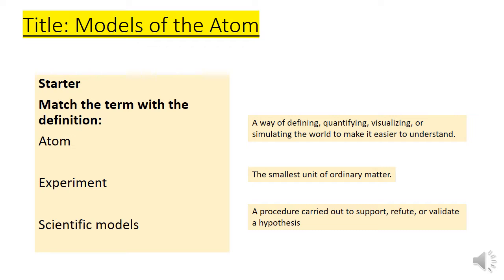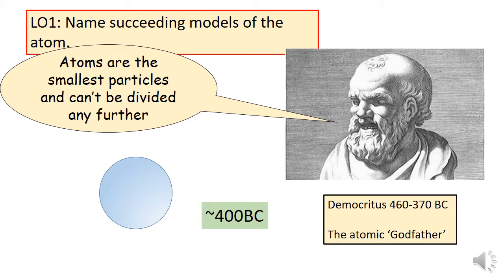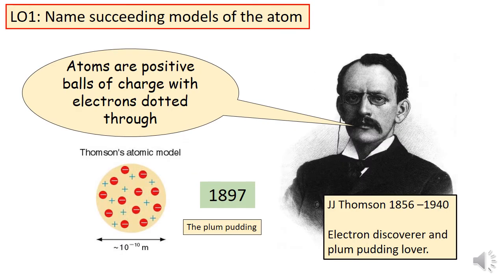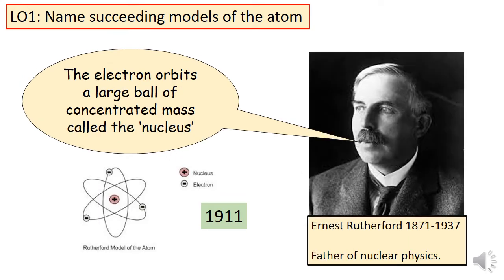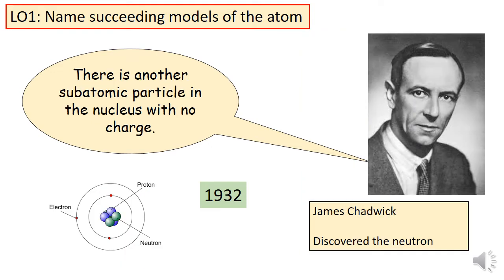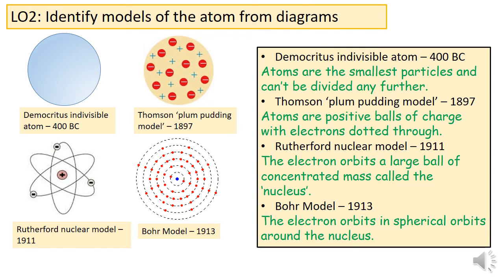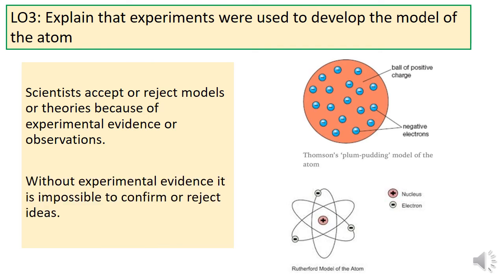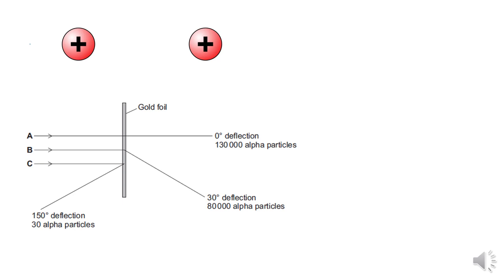Models of the Atom y9